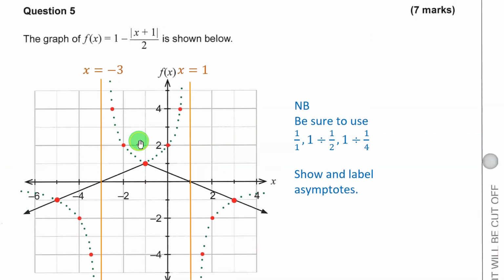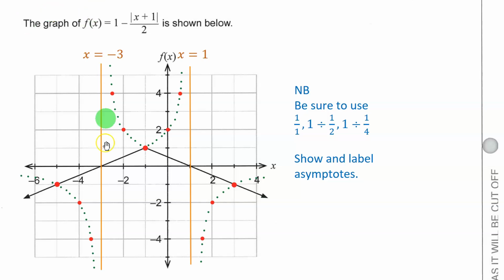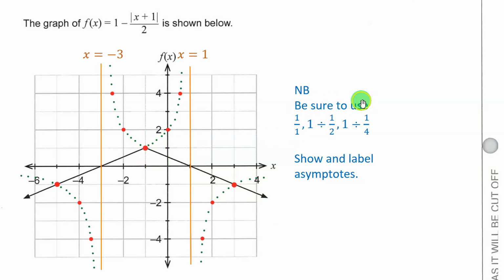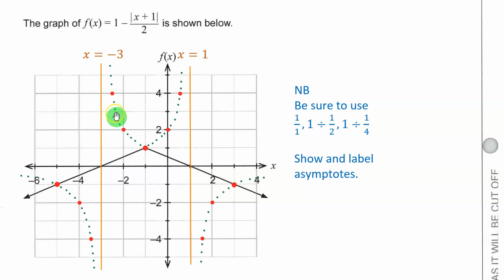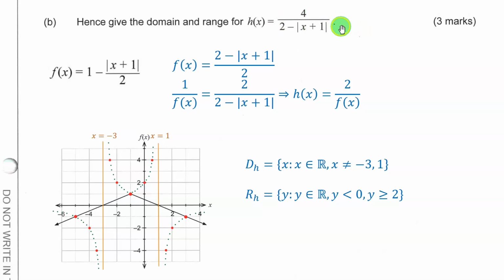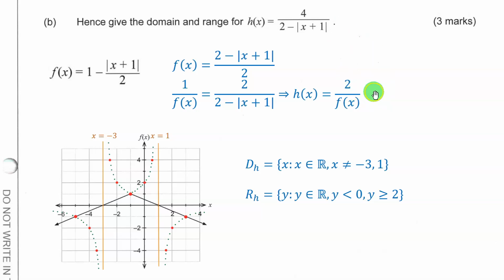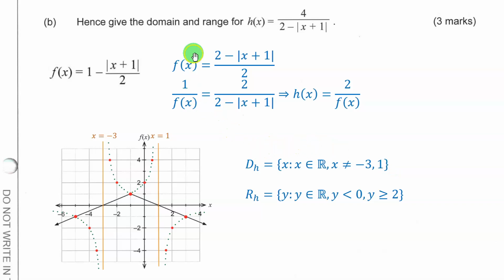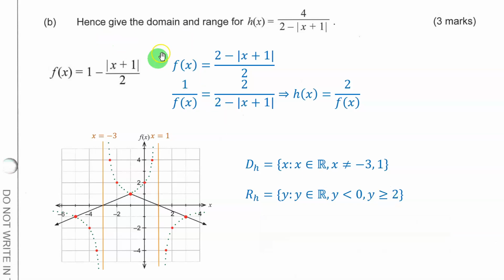Question 5, 2020 WACE Mathematics Specialist Exam Solutions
In part (a) there are a bunch of easy to plot points and I'm sure the markers will use them to check that candidates are not being lazy.
In (b) the connection between functions f and h needs to be noticed and then used by candidates to derive the domain and range from the graph.
NB The upper part of the range is y greater than or equal to 2, as h is a vertical dilation of scale factor 2 of the graph of 1/f.
Mean student score on this question was 68%.